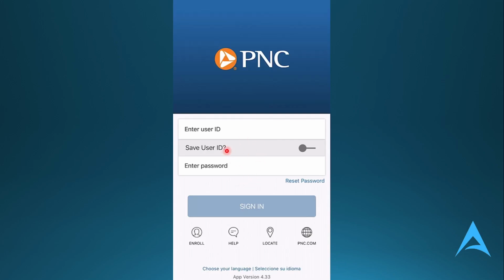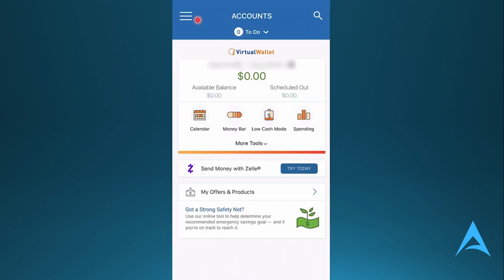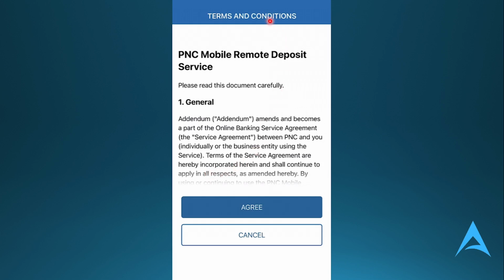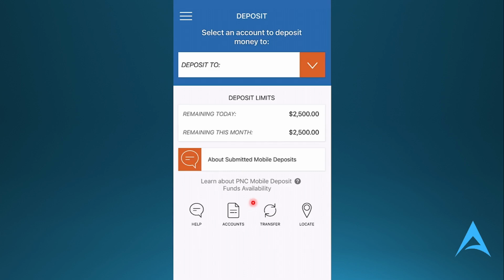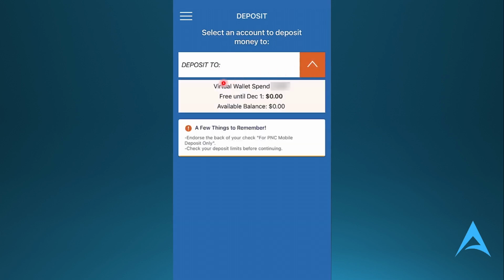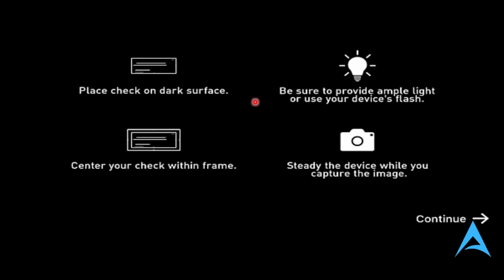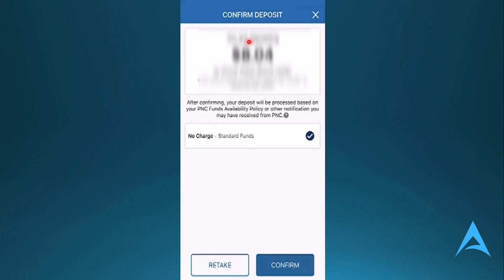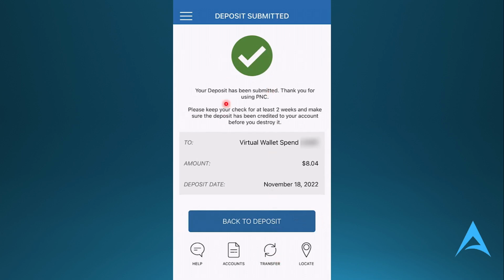How To Do Mobile Deposit on PNC Bank | Step By Step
If you're looking for a video on How To Do Mobile Deposit on PNC Bank, here you go! In this video, I'll show you How To Do Mobile Deposit on PNC Bank. Make sure you watch the video till the end because you'll learn How To Do Mobile Deposit on PNC Bank. It's easy and simple to do from your phone or laptop.